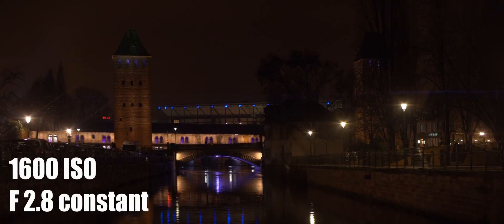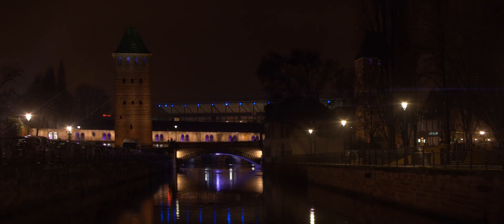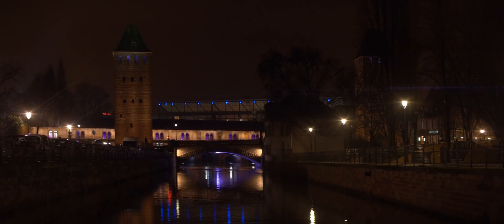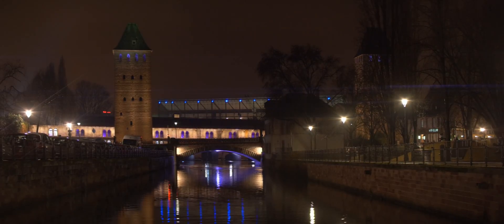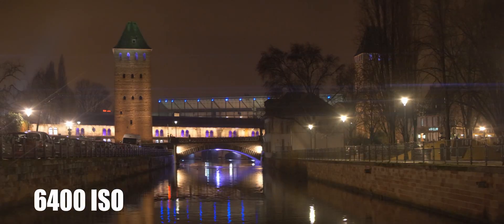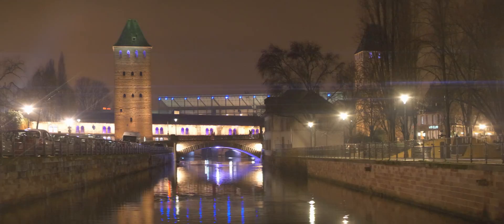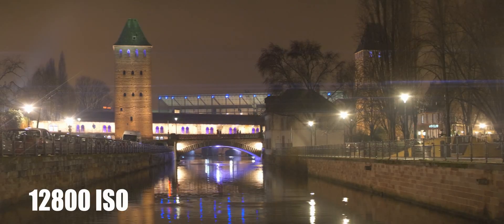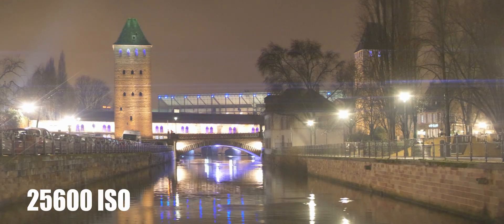GH5s Low Light Anamorphic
GH5s Low Light
GH5s Anamorphic
Panasonic GH5s Low Light
Panasonic GH5s Anamorphic
jsfilmz